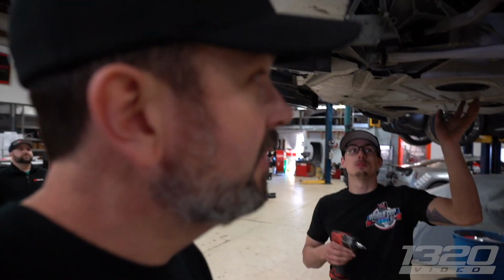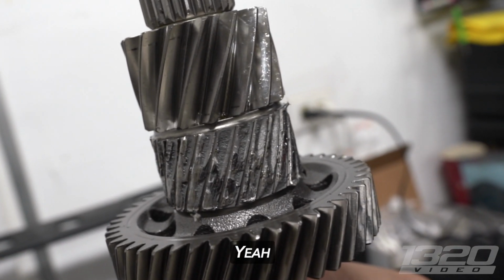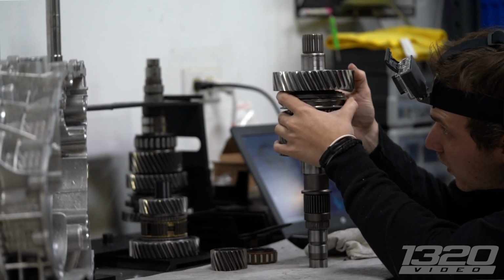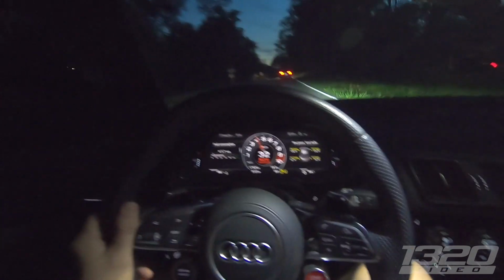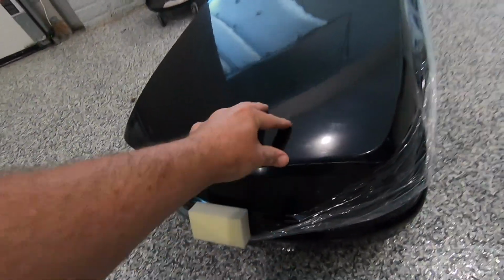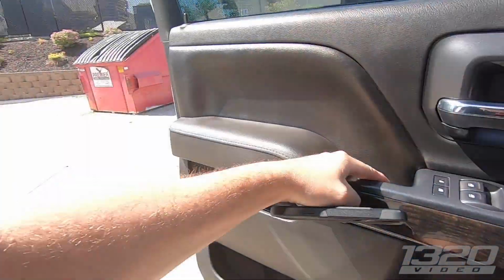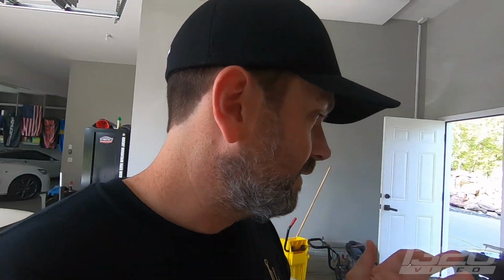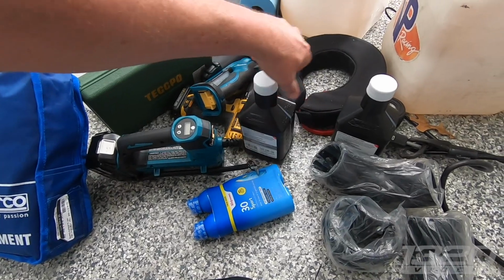What was the damage on my R8???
The broken R8 finally arrives at AMS for a tear down and diagnosis!  Thankfully the transmission wasn't a total loss, but fixing it (correctly)was NOT cheap.  Check out the carnage AMS uncovered and follow along for updates on what happened, and how we’re fixing it for good!

Redline Wraps & ExoShield hooked it up to protect my car, big thank you!